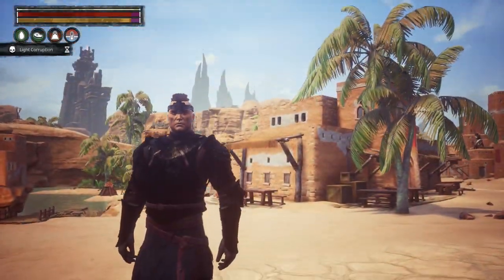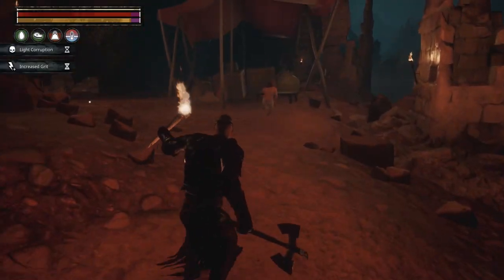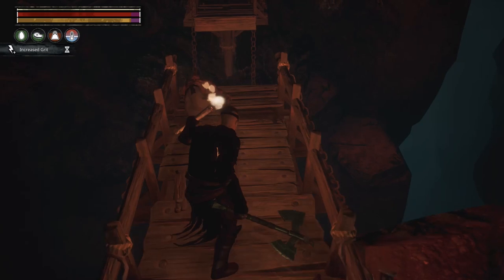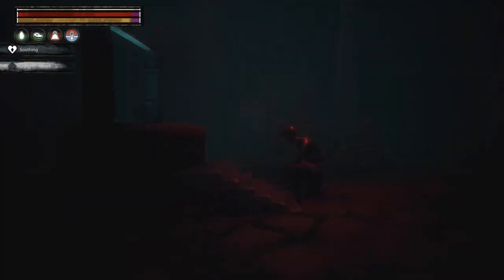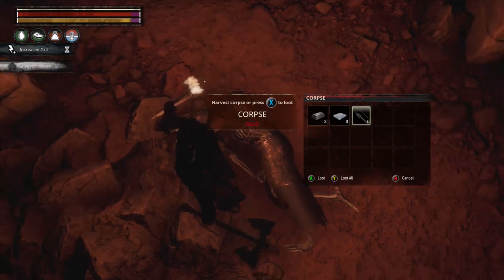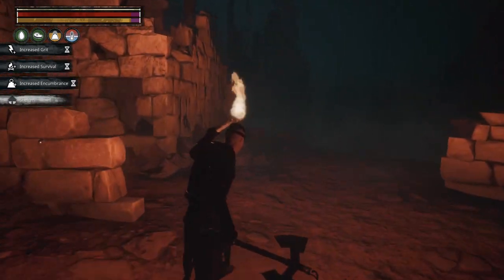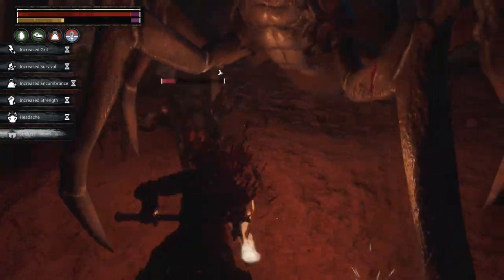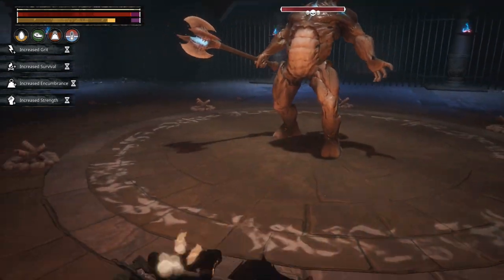The Wine Cellar Location and Walkthrough + Rewards - Conan Exiles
Hey Exiles, we are back taking a look at The Wine Cellar Dungeon. Showing where to find the entrance to the dungeon and walking you through its depths. We also go over the rewards from defeating the dungeon boss.